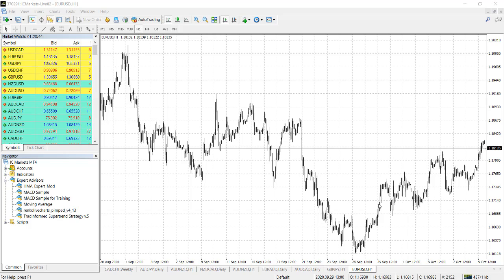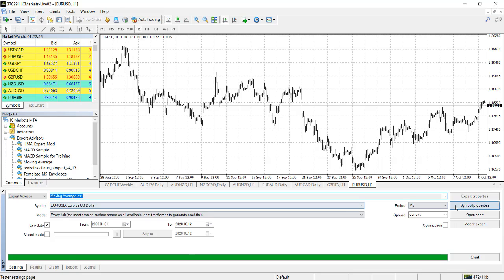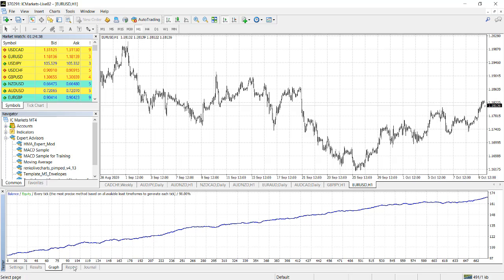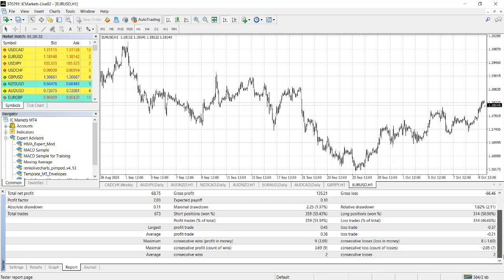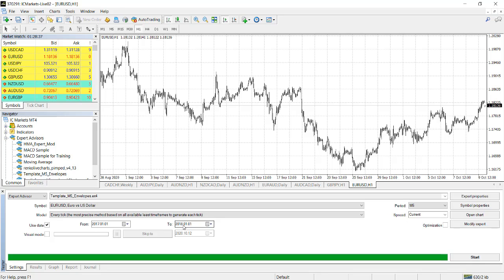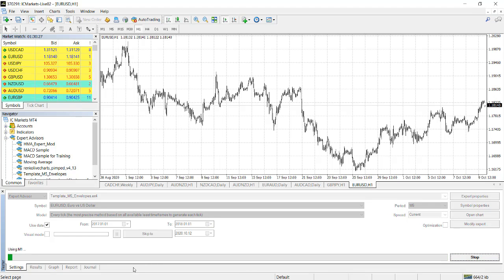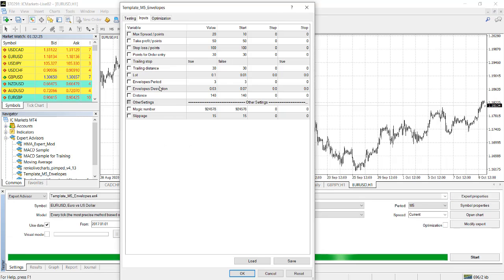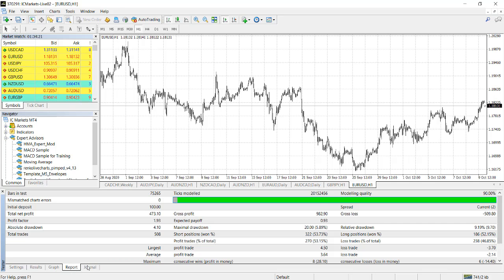How to Backtest an Expert Advisor Part 1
How to backtest an expert advisor for Metatrader 4 platform is a training video for any trader willing to test their EA before comitting it to their LIVE account. This video will show you how to do it.